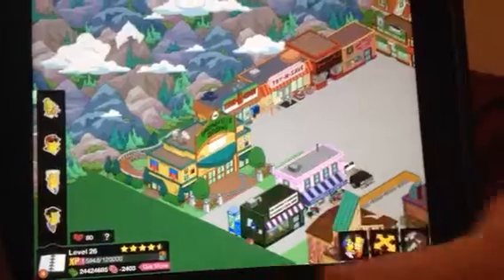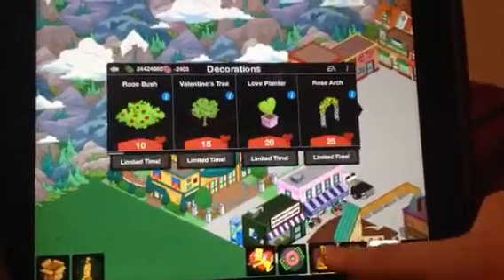The Simpsons Tapped Out: donut and money glitch (NO JAILBREAK)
After you have completed the task an have donuts if you save it by going on home screen or friends the donuts will go but you will still have the money (WARNING) could get banned don't no any one who has but just a warning so don't say I didn't warn you if having problems email me and I'll do it for you .